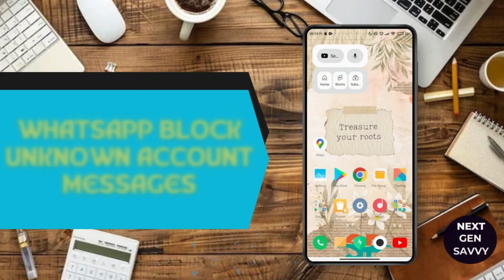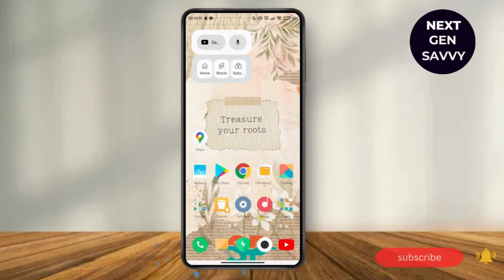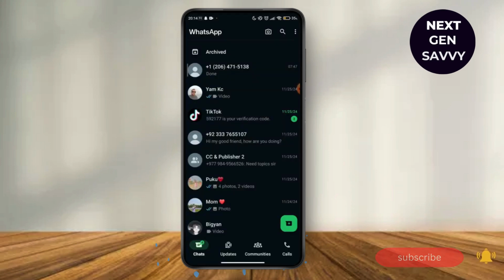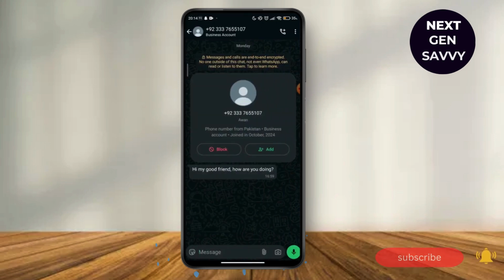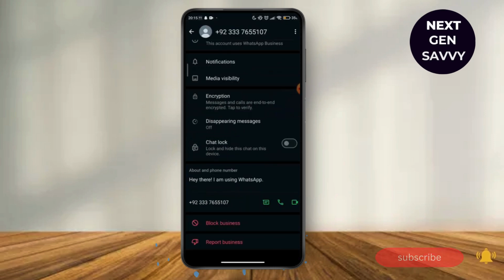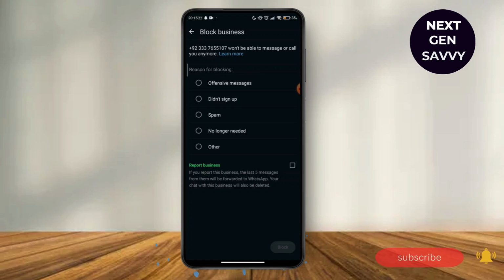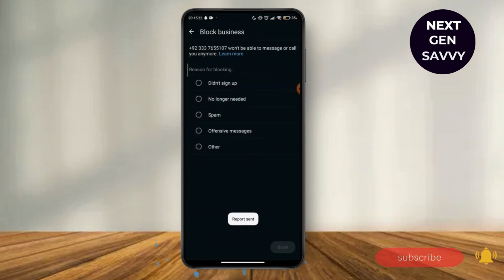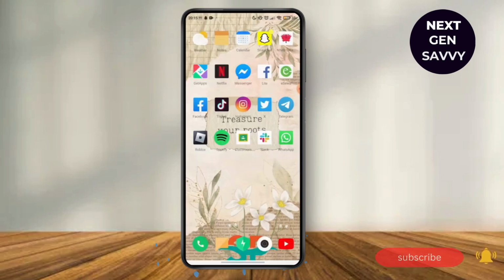WhatsApp block unknown account messages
Struggling with spam or unwanted messages on WhatsApp? Learn how to block unknown accounts on WhatsApp and secure your chats from unsolicited contacts. This step-by-step guide shows you how to stop messages from unknown numbers, manage your privacy settings, and ensure a safer WhatsApp experience. Whether it's blocking spam or preventing unnecessary distractions, we've got you covered!

In this video, you'll learn:

How to block unknown accounts on WhatsApp
Steps to stop messages from unknown numbers
How to manage WhatsApp privacy settings
Tips to prevent spam on WhatsApp
How to enhance your WhatsApp security